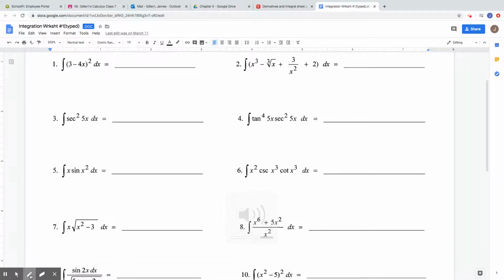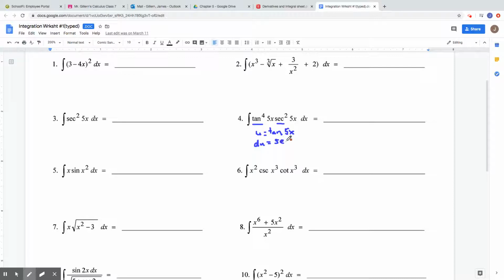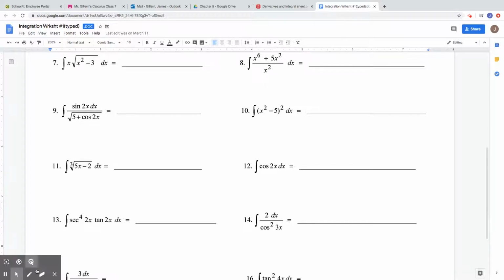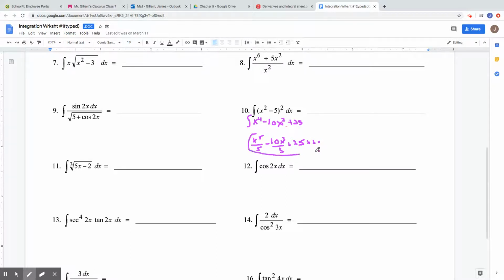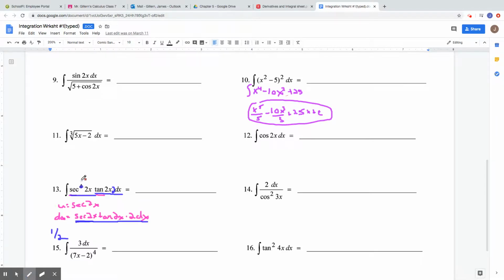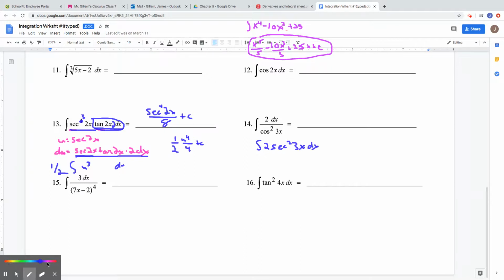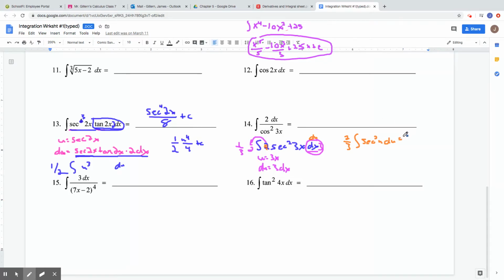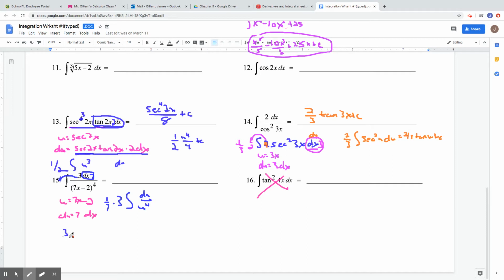Integration Hw WS 1 part 2 explanations